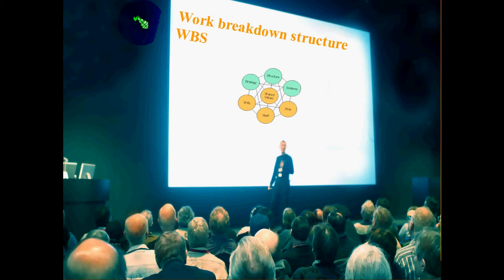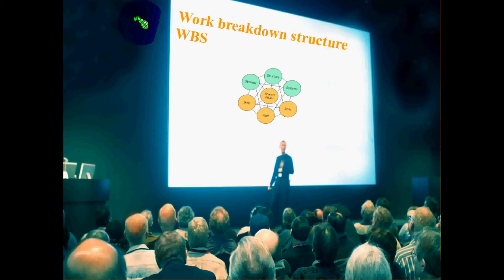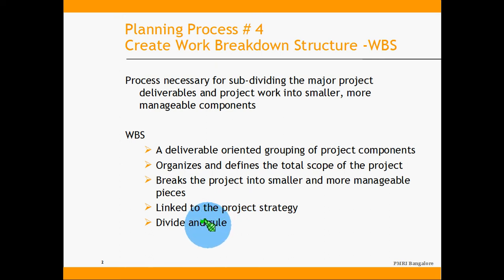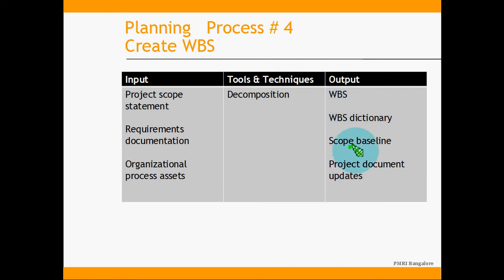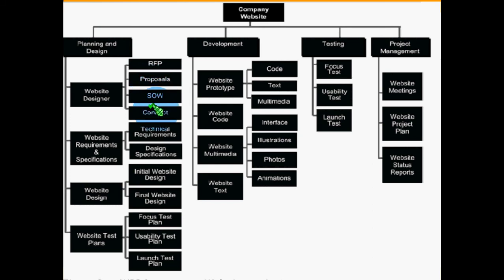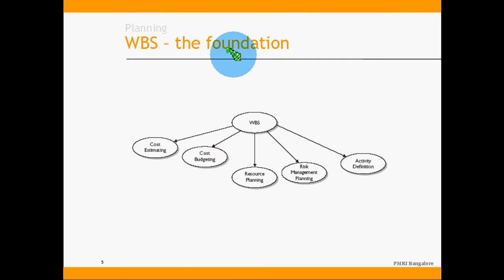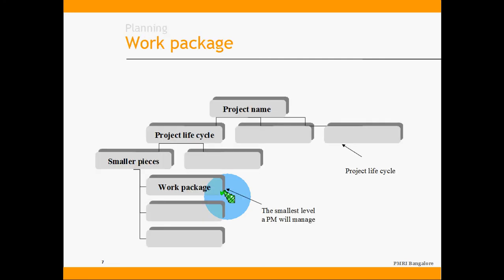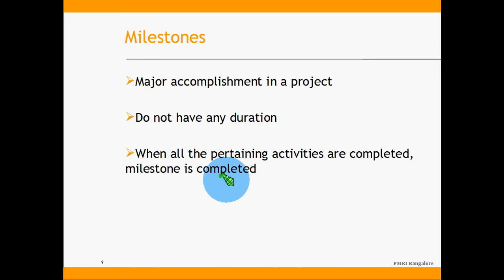PMdistilled PMBOK Module# Work Breakdown Structure (WBS)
One of the characteristics of a project is continuous elaboration. In a project we start with the statement of work (SOW) during the proposal stage. This gets base lined as the scope document, along with the work breakdown structure. This video explains the building blocks of a WBS, and how important it is for the project's success.
This video is part of the PMEssentials online project management training offered by the Project Management Research Institute. This is a free program, and upon successful completion of this course, participants are awarded 10 contact hours credit.

This course explains the the must know aspects of project management, which everyone in a project must understand, and covers;
The basic definition of a project, which will help you to qualify the work at hand as a project.
Develop a work breakdown structure, covering the entire scope of the project.
Decompose the work packages into activities and then sequence them based on their dependencies.
Develop a schedule, and use it for project management by leveraging;
Critical path
Crashing
Fast tracking
Leads and lags
Buffers
This group is for those who want to;

1) Understand the basics of professional project management very quickly.
2) Who wants to experience the experience of online, instructor led training, hands on.
3) Who wants to get a certification on the basics of professional project management, without any financial commitment.
No basic qualification and experience is required to participate in this training. Upon completion of all the modules, you can request for the course completion e-certificate issued by PMRI.